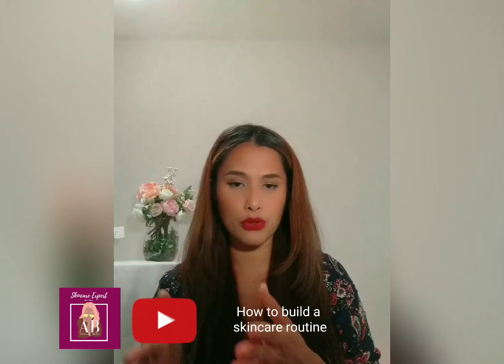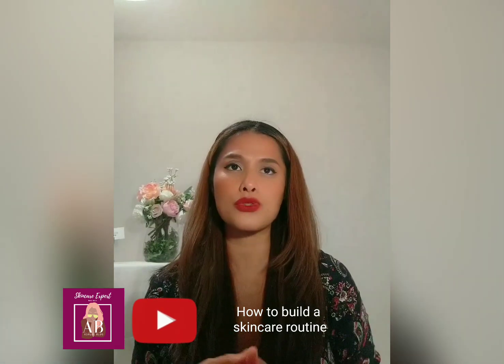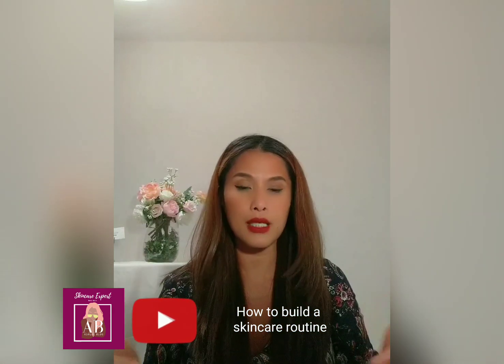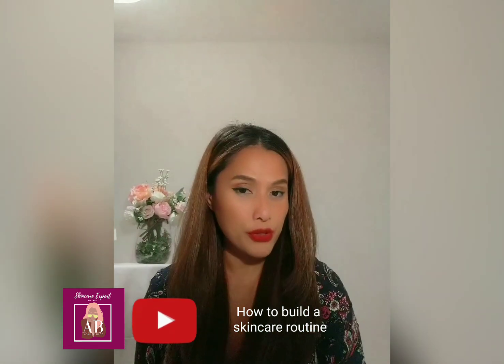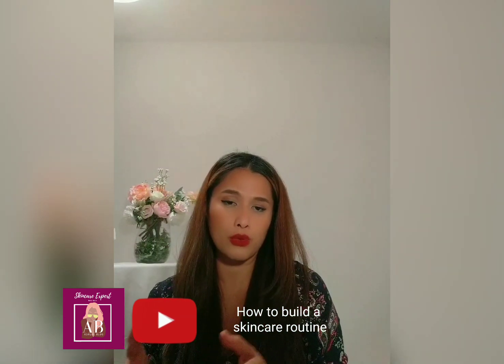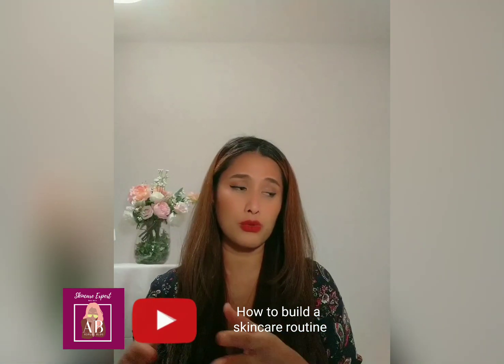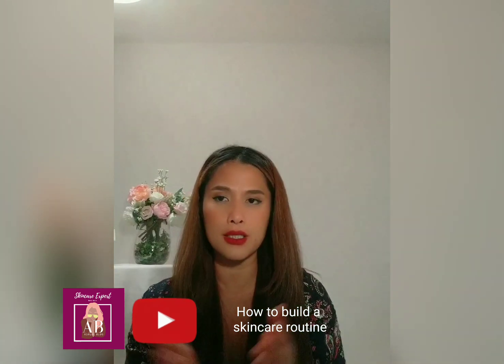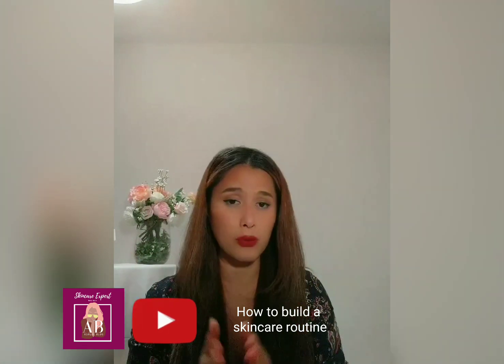skincaretips How to build a good skincare routine (part1) | Ashlee Gufler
Hi my name is Ashlee, Skincare Expert for 15 years and newbie in YouTube

I like to create awareness about Skincare in general.

I believe that the true meaning of beauty surfaces primarily from your heart and mind. From this stand point comes the true expression of feeling beautiful, healthy & well balanced. My goal is to help women to embrace their true authentic self and feel good about their skin. Gladly I been succeeding helping so many and will continue to provide guidance about skin care.